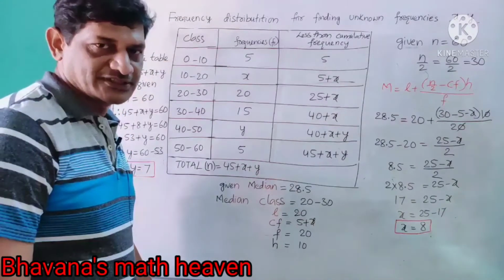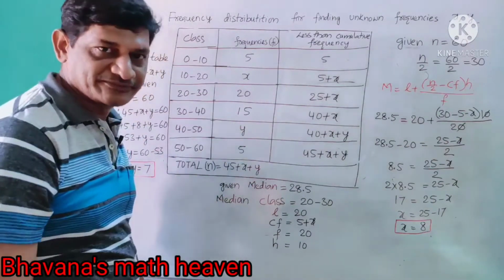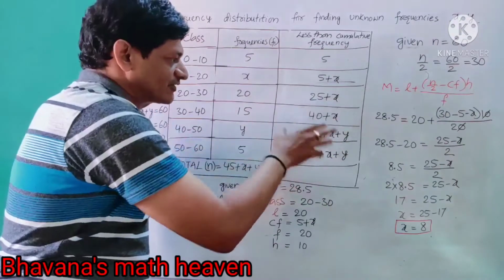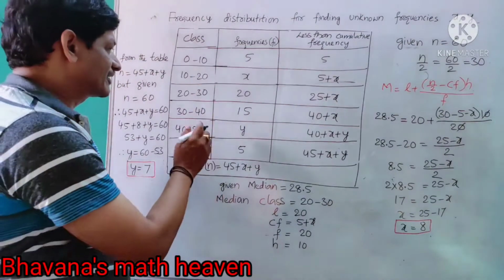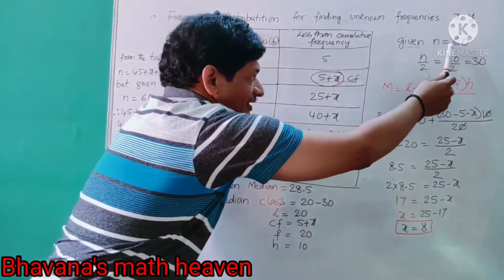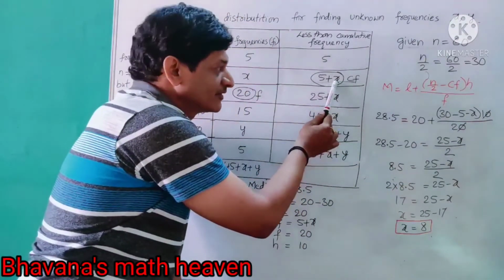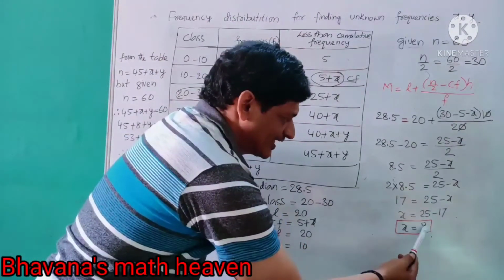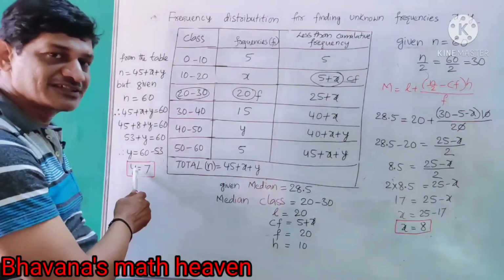10th statistics(Median)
How to find two unknown frequencies when median of data is given